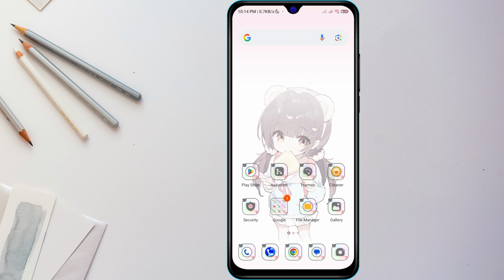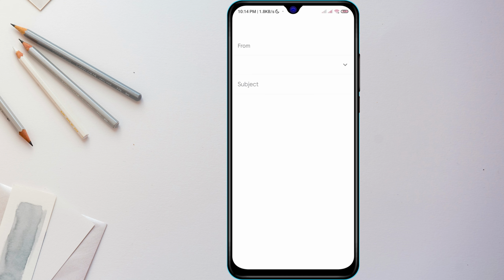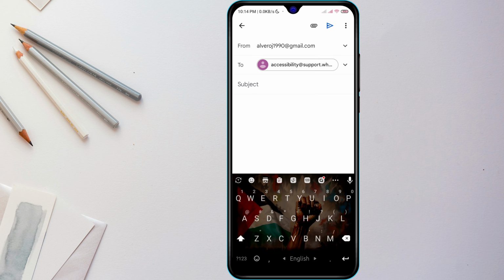How to Fix "This Account is Not Allowed to Use WhatsApp Due to Spam" on Android | WhatsApp Spam Ban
Are you getting the message "this account is not allowed to use WhatsApp due to spam" on your Android device? You're not alone. Many users are facing the frustrating issue where their WhatsApp account is not allowed to use due to spam, and it's stopping them from accessing their chats. In this quick and effective tutorial, we'll show you how to fix this account is not allowed to use WhatsApp due to spam using a few simple steps that actually work.

If you’ve seen “you are not allowed to use WhatsApp due to spam” or “this account cannot use WhatsApp due to spam,” then this video is for you. Whether your account is not allowed to use WhatsApp due to spam or you’re facing the this account is not allowed to use WhatsApp due to spam problem, we break it down for you in an easy, step-by-step guide to restore your access.

Make sure to follow the instructions exactly to get your account back and avoid future issues.